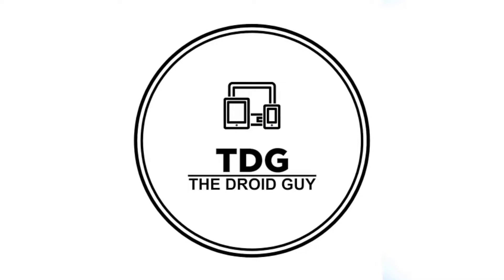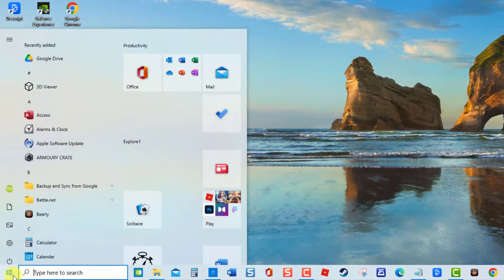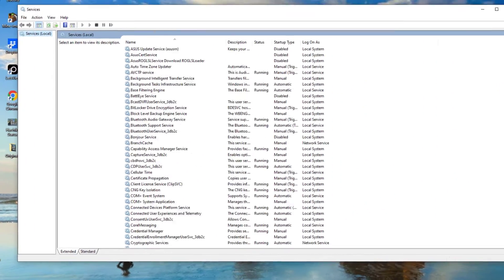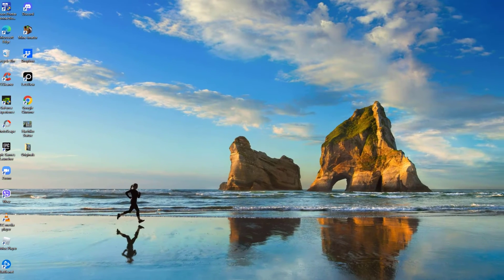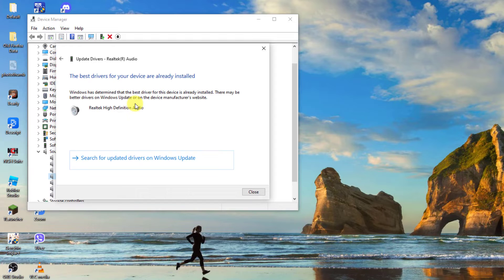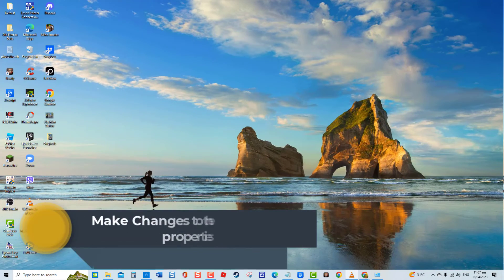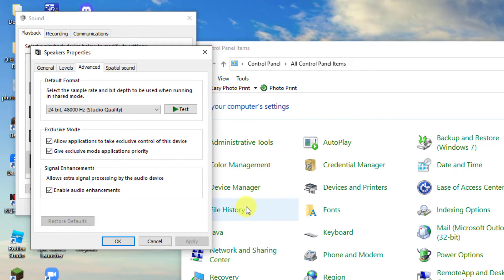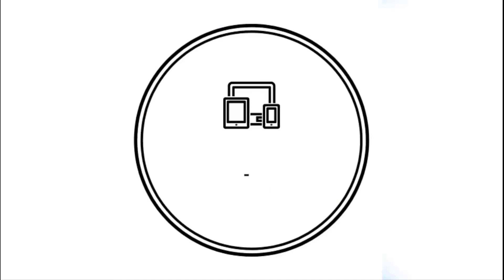How to Fix ‘Volume Control Not Working’ in Windows 10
If Volume Control becomes unresponsive or not working on your Windows PC, this video is for you. In here, we have gathered several troubleshooting solutions that you can do to fix the problem with your volume control not working to get sound back to be working again.

00:00 - 00:35 Introduction
00:41 - 01:30 Run Audio Troubleshooter
01:31 - 02:45 Restart Audio Services
02:46 - 03:11 Restart Windows Explorer
03:12 - 03:53 Update Sound Driver
03:54 - 04:37 Reinstall Sound Driver
04:38 - 05:40 Make Changes to the speaker's properties
05:41- 06:18 RUN SFC scan